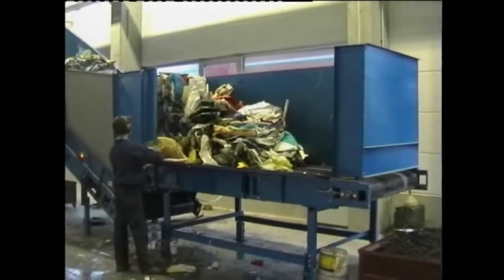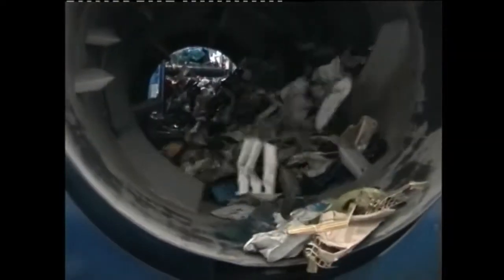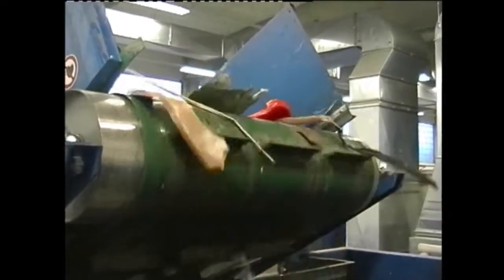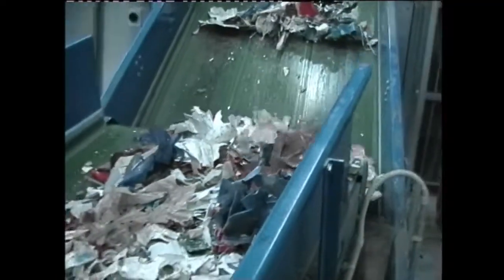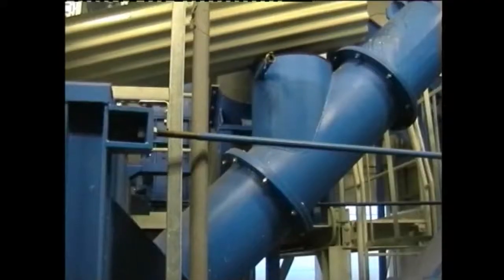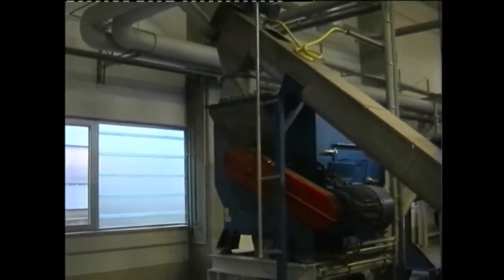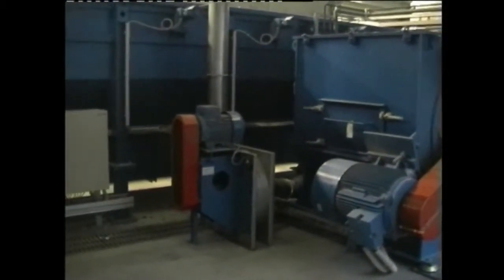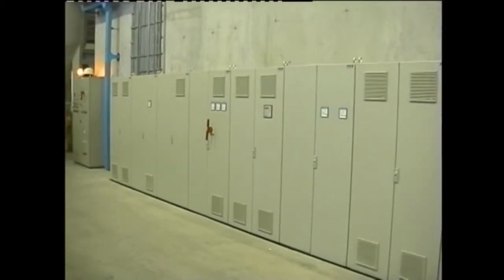Herbold Meckesheim - Sert plastik (HDPE, PP) geri dönüşüm hattı (yıkama hattı)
Herbold Meckesheim   Washing line for rigid plastic waste

DTR Turkey Makine